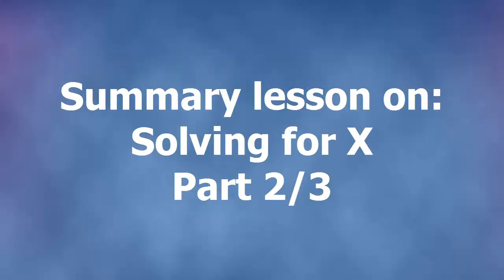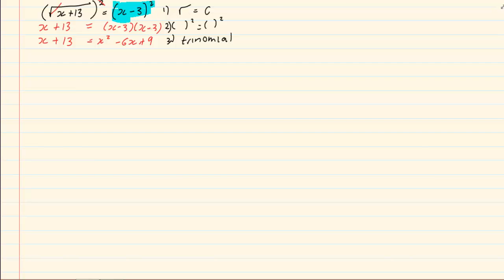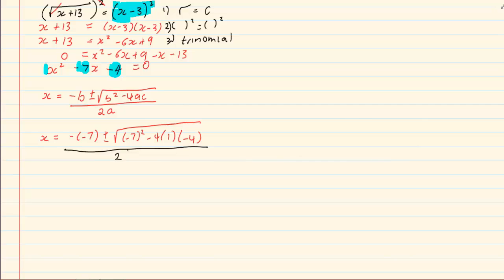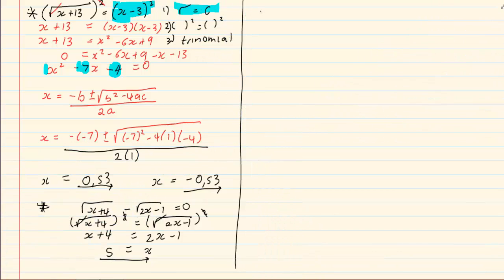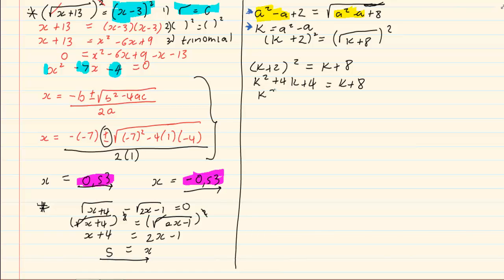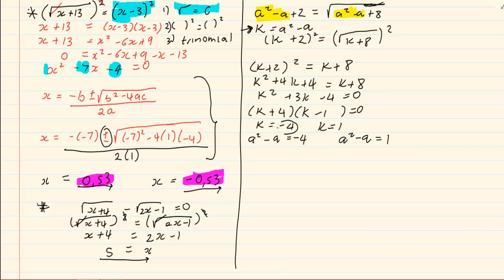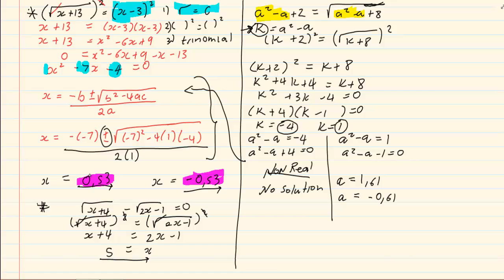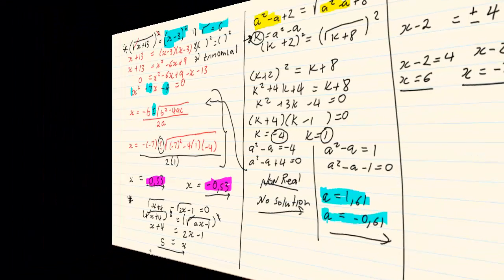Grade 11: Equations and Inequalities :Summary : Solving for X : Part 2/3